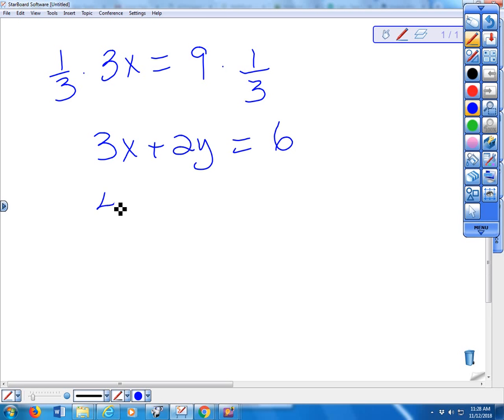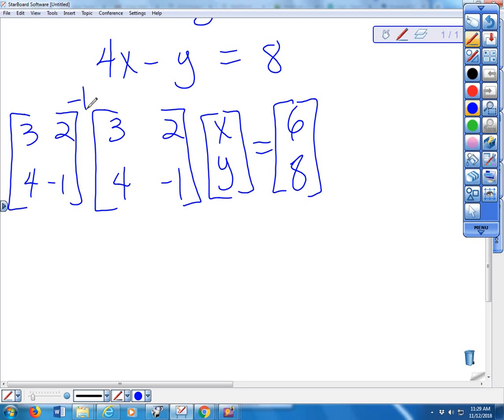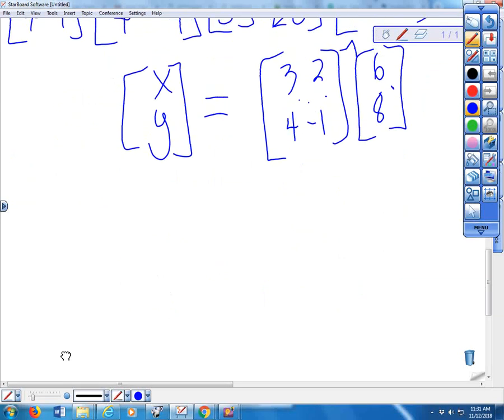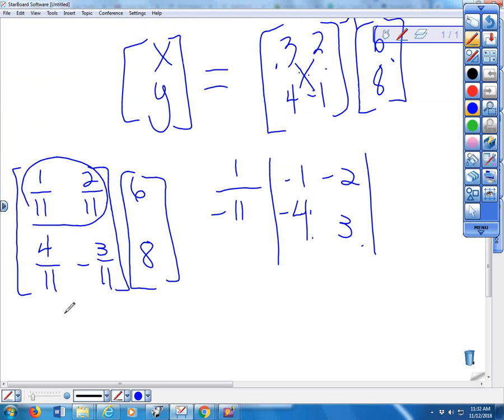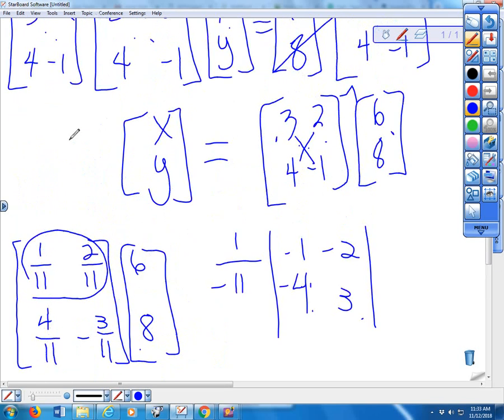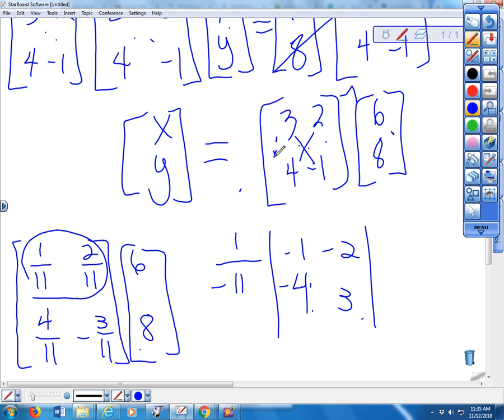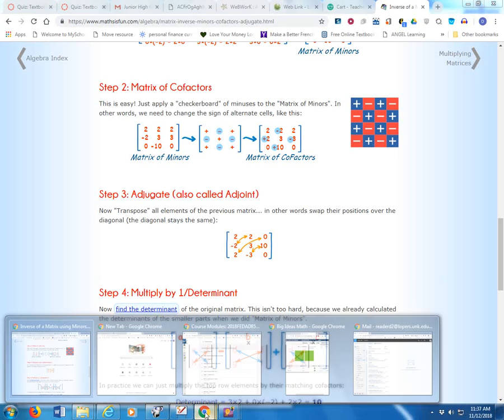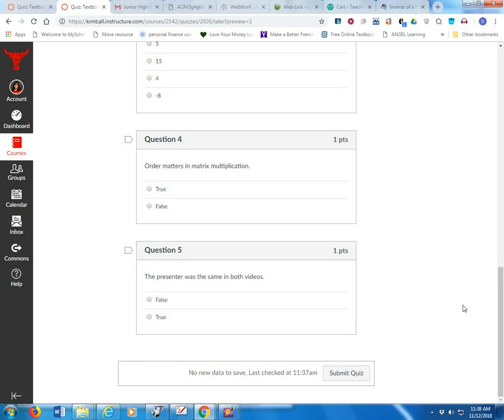Section 4 7A